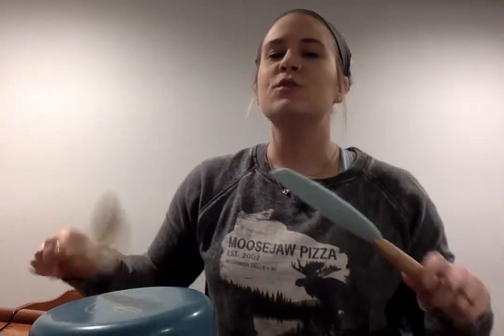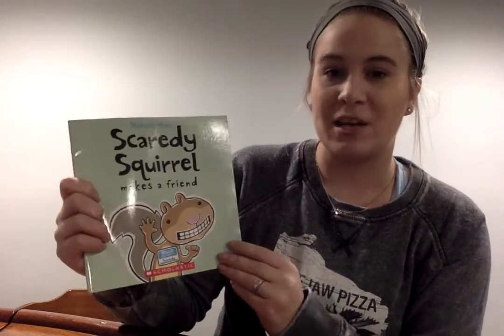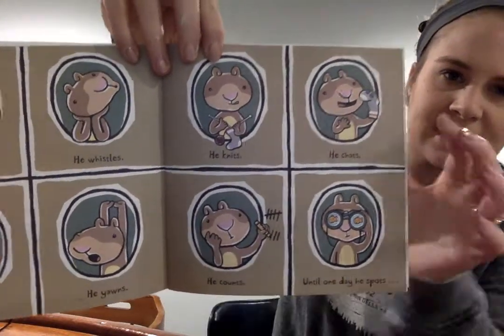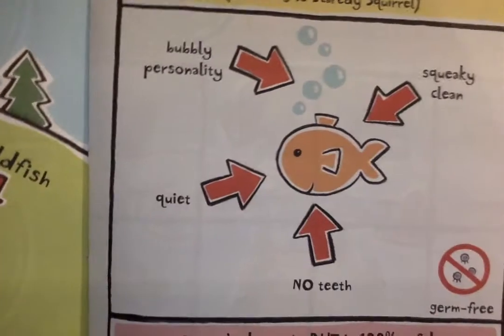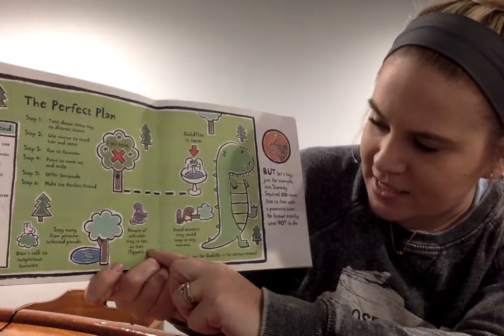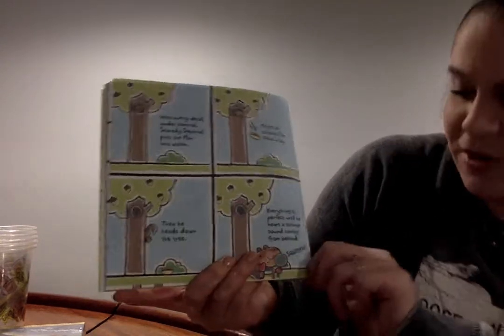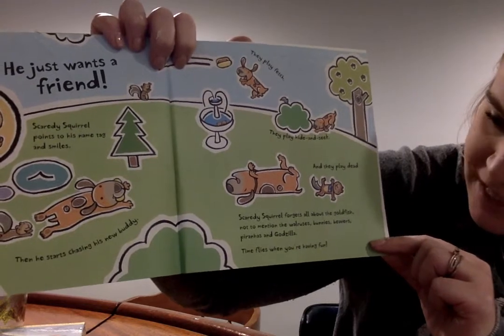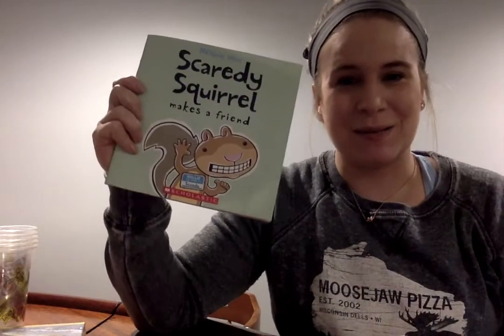Story & Spring Break Challenges - Weds March 25th